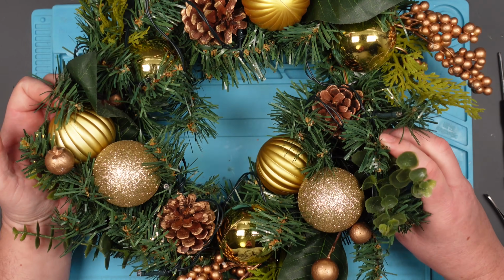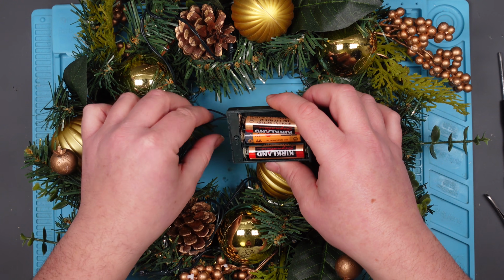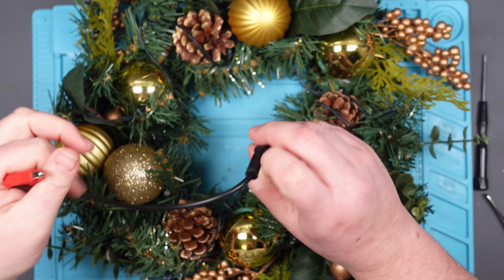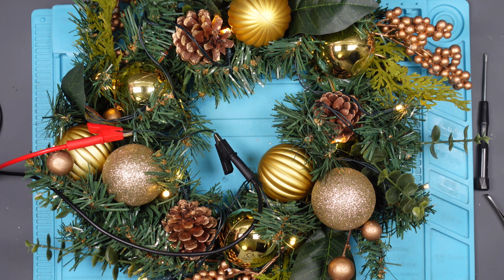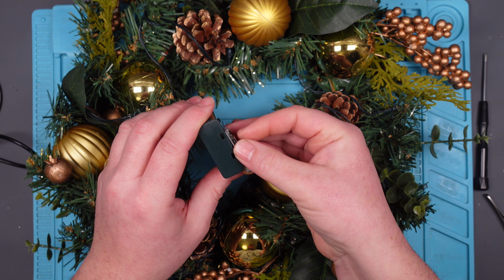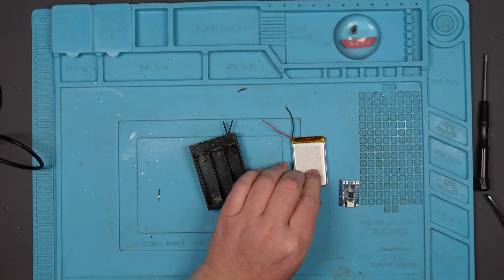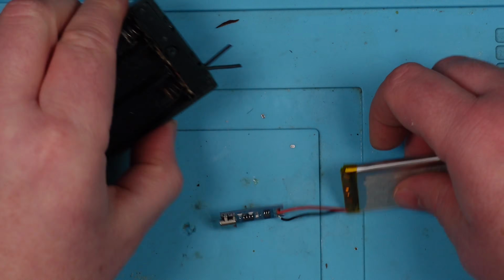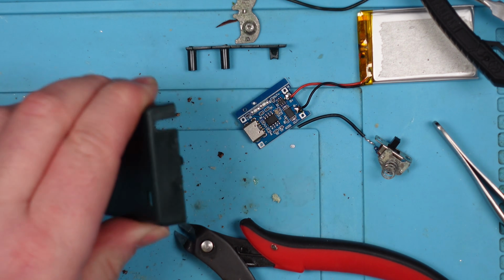I left the batteries in my XMAS WREATH and they've CORRODED | Can I FIX It?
When I got the Christmas decortions down from my loft (attic), I realised that I'd left the batteries in our outdoor xmas wreath thing.

They've corroded and the wreath no longer works.

Let's see if I can get it working again and bring some holiday cheer to the front door.  Or something,

Steve

Please only use this service if you are a UK resident and using Royal Mail, otherwise they'll probably lose it.

My blue mat: UK US
My flux: UK US